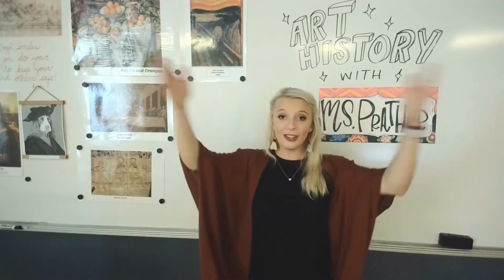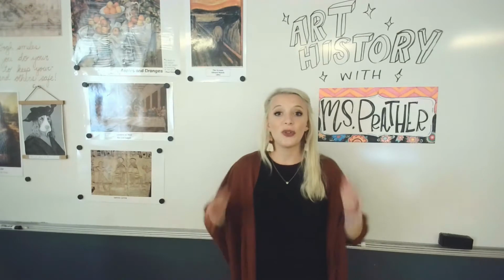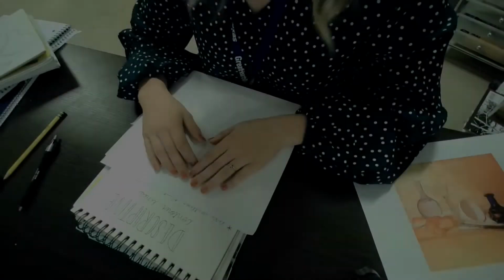Art Quarter 1 Week 3 Day 6 (6th)